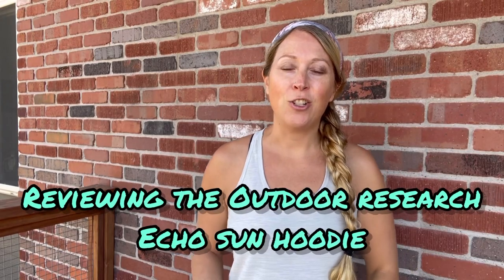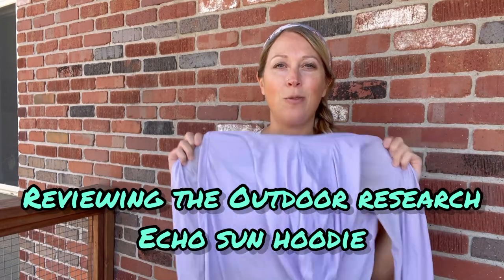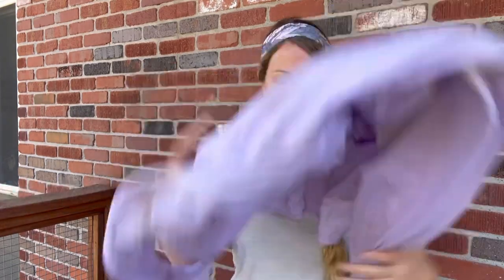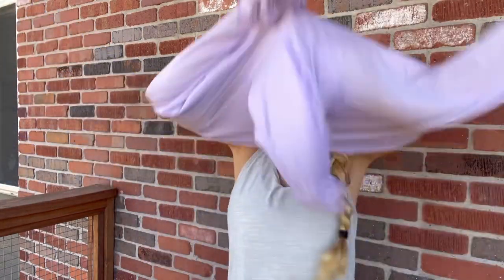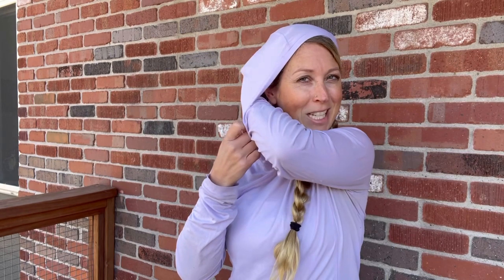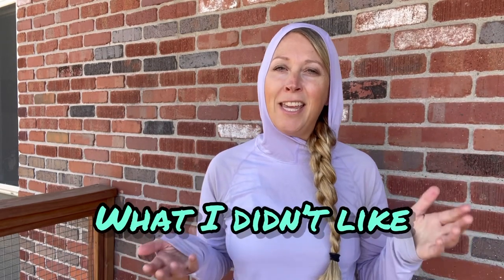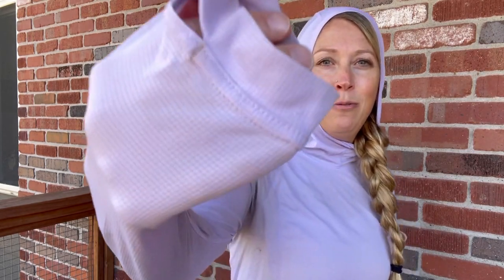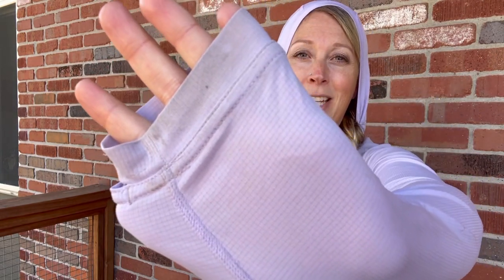Reviewing the Outdoor Research Echo Hoodie (Sun Shirt)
Here's what I thought of the Outdoor Research Women's Echo Hoodie sun shirt. I wore this shirt for my entire John Muir Trail thru-hike.

My backpacking gear list:

Sleeping bag liner: Sea to Summit sleeping bag liner
Stove: MSR Pocket Rocket
Cookware. Titanium pot cup and long-handled spork
Water filter: Sawyer Squeeze and Evernew water carry system
Hiking boots: Oboz Sawtooth Lows
Trowel: Tentlab Deuce of Spades
Portable phone battery charger: Anker
Trekking poles: Black Diamonds
Headlamp: Black Diamond Astro
Socks: Darn Toughs
Underwear: Ex Officios
Camp shoes: Teva Women’s Original Universal Sandals
Other: Clothes (quick drying/ layers!), pillow sunglasses, hand sanitizer, bug spray, sun hat, sunscreen, personal hygiene items, small sponge, knife, trail map, gloves, hat, etc.